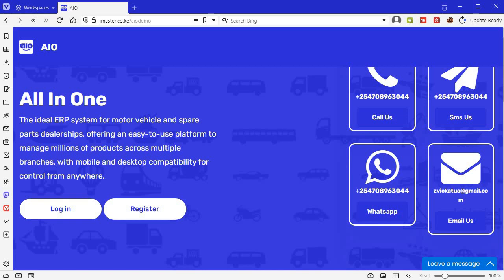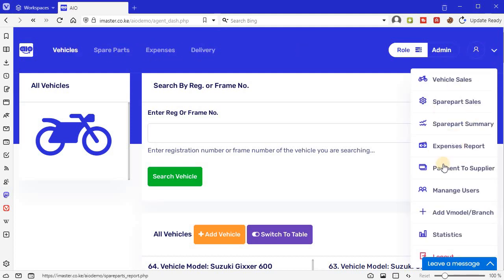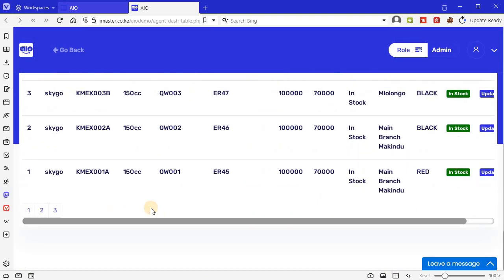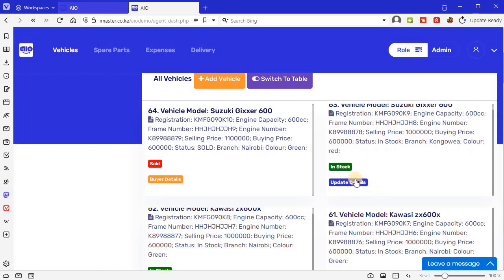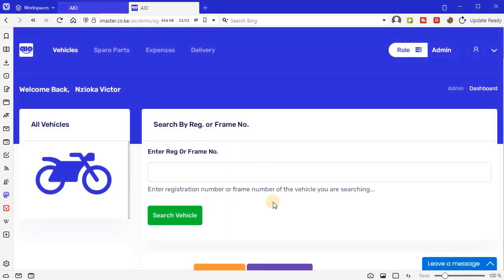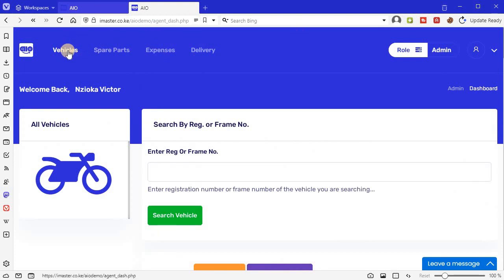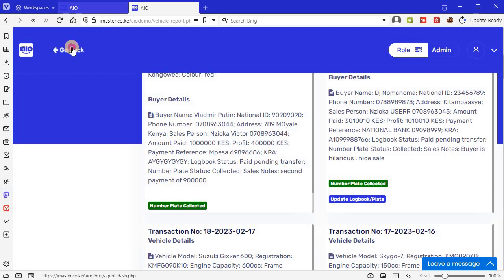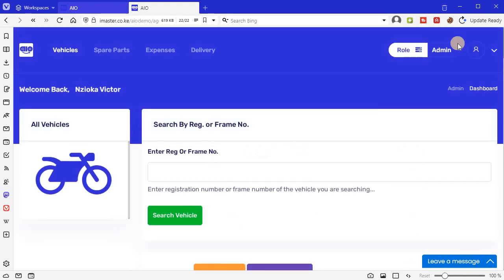Complete Motor Vehicle AND Spare Parts Dealership System AND POS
Complete Motor Vehicle AND Spare Parts  Dealership System AND POS( AIO -All In One)

AIO is the best solution for all companies that sell motor vehicles and spare parts. With AIO, you can now manage millions of products in different branches from a single point. It can be used both on mobile and desktop.

AIO was developed by Nzioka Victor Katua, a business systems software engineer with six years of software development, implementation, and marketing experience.

It was developed between June 23rd, 2022 and June 30th, 2022, a record of 7 days. This is after one of my friends, Paul MWau, complained that one of my older systems had frustrated him until he stopped using it.

As an experienced developer, I took it as a challenge and came up with a better system. AIO (All In One) is a motor vehicle dealer system which is better than all that has ever existed. Thanks to Paul Mwau for believing in my abilities.

Our system is simple to use and does exactly what you want for your business. You can keep millions of records. It can be used both on mobile and desktop.

All the data in AIO is very secure. We use very customized methods of data encryption, which are not easy to break.